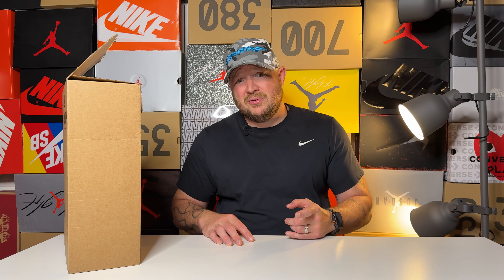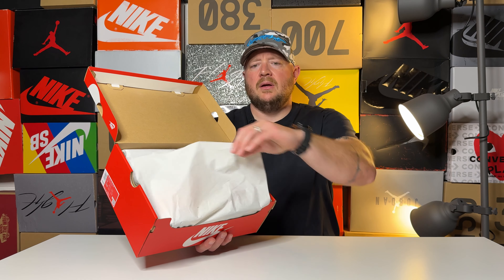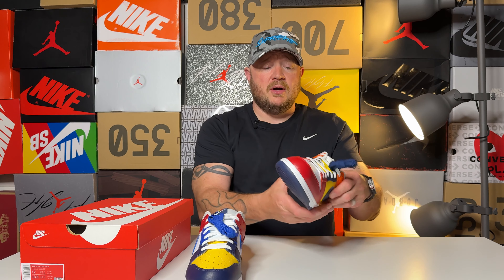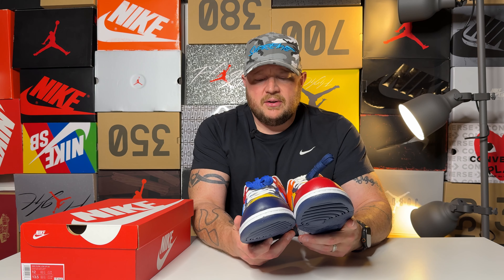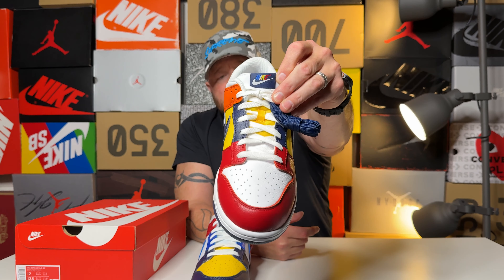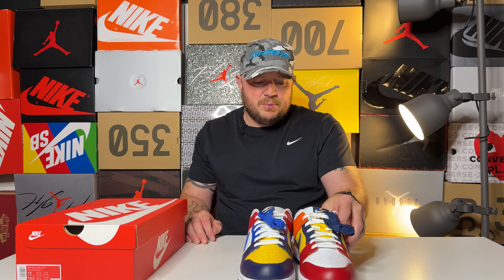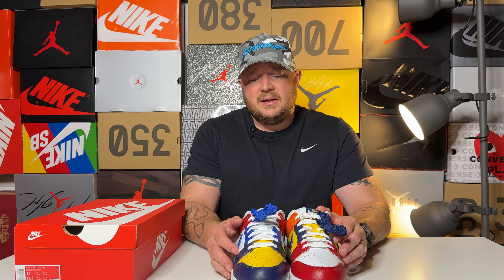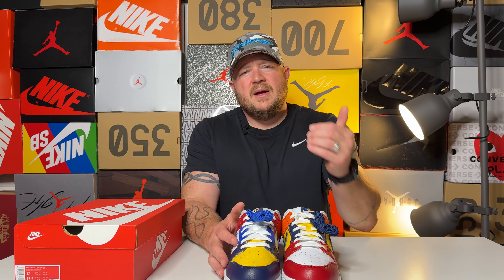Did I buy into the Shock Drop HPYE?????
Did I make a HUGE mistake??
I found out these were Shock Dropping and of course I HIT WTH!

These are CRAZY inhand and the quality is INSANE!
And this colorway is of course What The!!!
When I showed Wifey what I had coming 'What The" were her actually words LOL!!